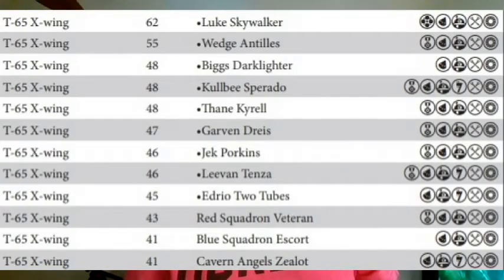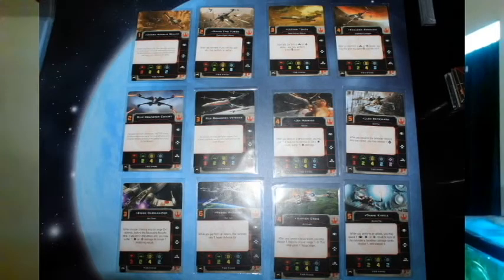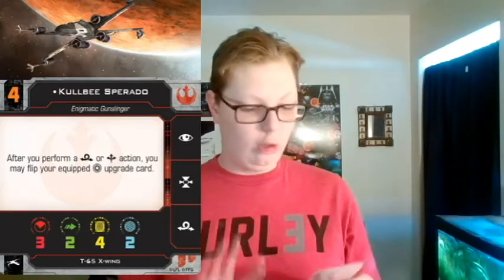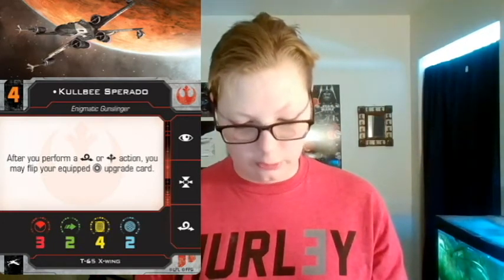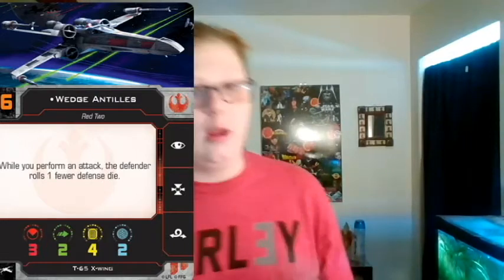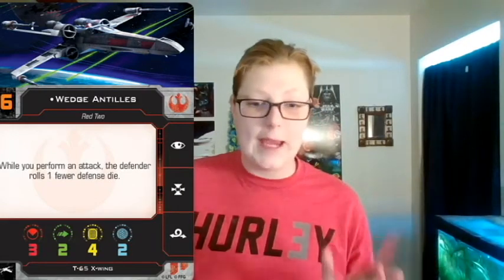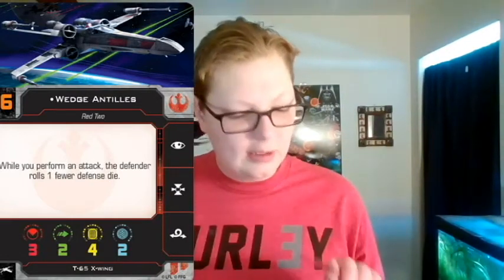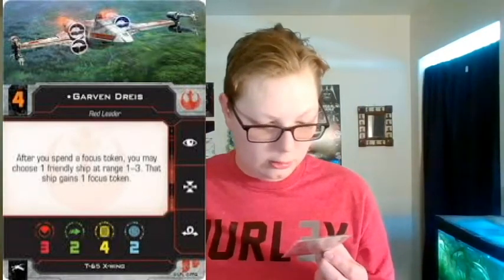x wing mini how to fly the t 65 x wing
the game x wing miniatures you can play your favorite ships and come up with your own strategies in these videos i share my strategy and helpful tips on how to use a ship in x wing mini to day we learn how to fly the t 65 x wing